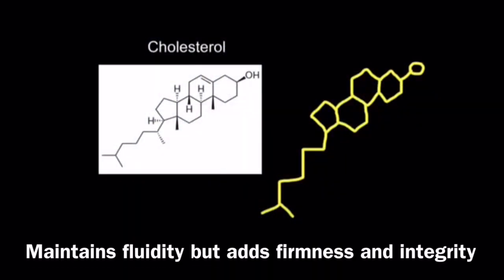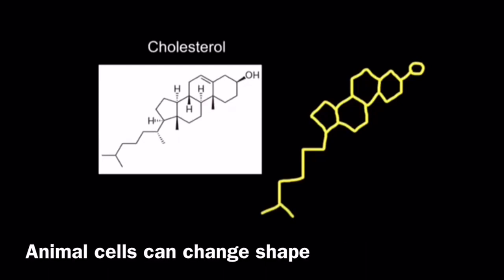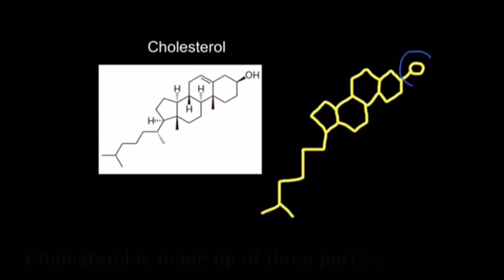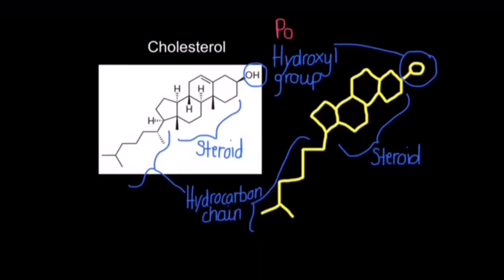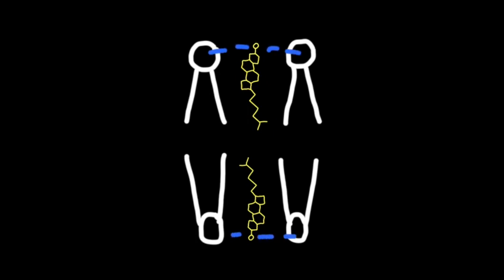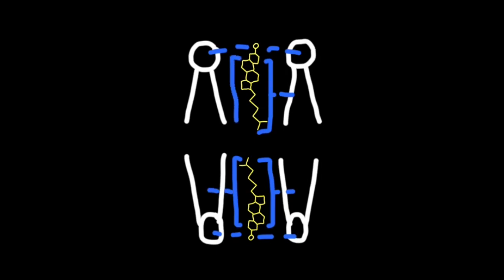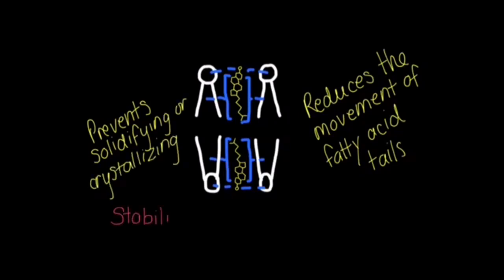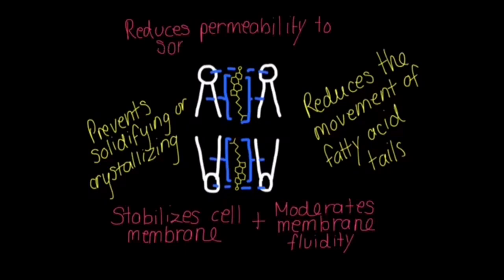1.3 Application: Cholesterol in animal cell membranes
Cholesterol is a component of animal cell membranes.  As a result of its structure discussed in the video it reduces membrane fluidity and permeability to some solutes such as neutral solutes, hydrogen ions and sodium ions.